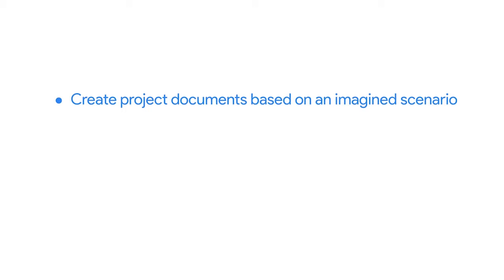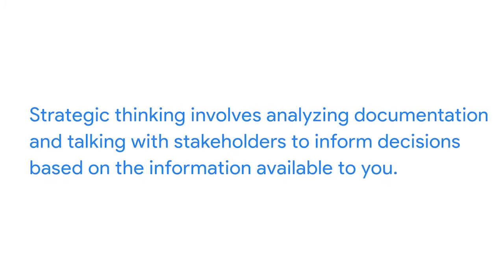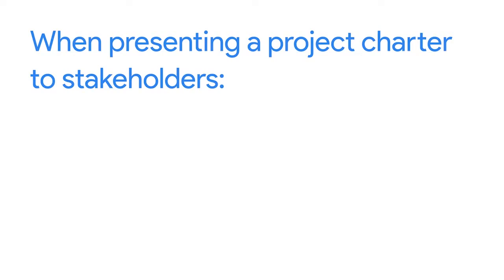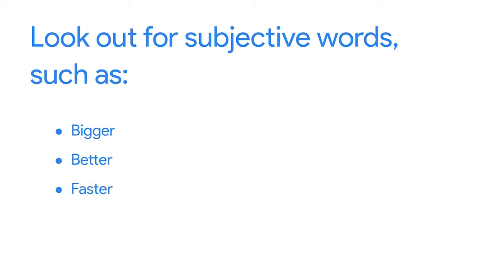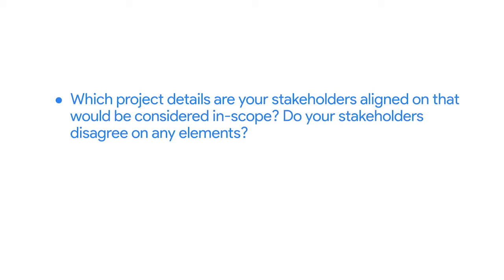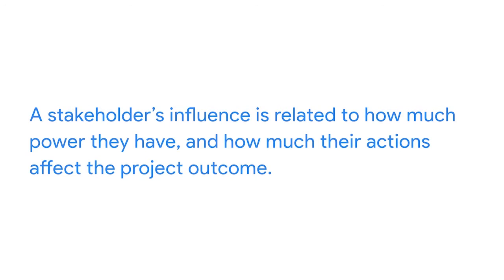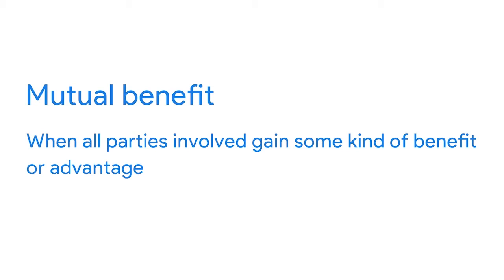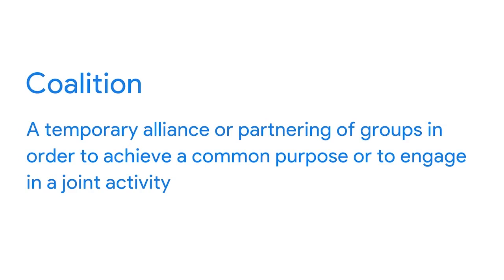Plan Your Project and Negotiate with Stakeholders | Google Project Management Certificate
Learn to analyze project documents and supporting materials to identify project requirements, work with stakeholders, and problem-solve. Use a project charter to align project scope and goals among stakeholders.

0:00 Introduction
5:18 Project Charter Review
8:33 Audience and Alignment
13:05 Refining Project Goals Into SMART Goals
19:50 Defining and Developing Scope, Benefits, and Costs
24:37 Prepare for Stakeholder Negotiations
29:08 Constructive Persuasion and Negotiation Techniques
33:24 Applying Power and Influence in Stakeholder Negotiations

This video is part of the Google Project Management Certificate, which introduces learners to project management fundamentals including various approaches, tools and templates, goal-setting, risk management, team dynamics, and data-driven decision making.

The program, created by Google employees in the field, is designed to provide you with job-ready skills in about 6 months to start or advance your career in Project Management.

► No experience necessary: Learn job-ready skills, with no college degree required.
► Learn at your own pace: Complete the 100% online courses on your own terms.
► Stand out to employers: Make your resume competitive with a credential from Google.
► A path to in-demand jobs: Connect with top employers who are currently hiring.